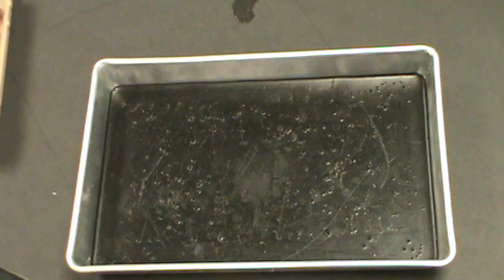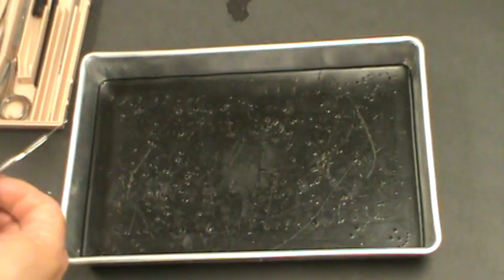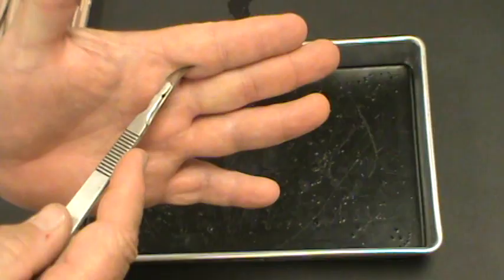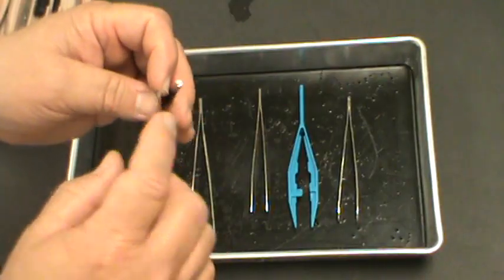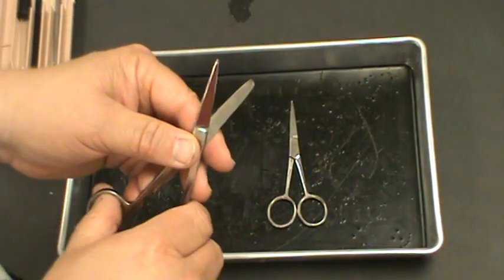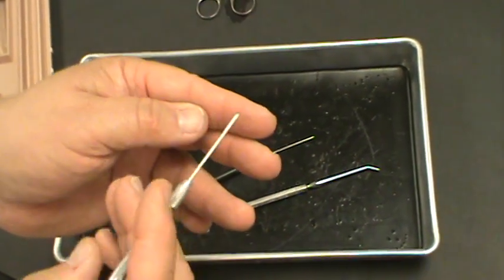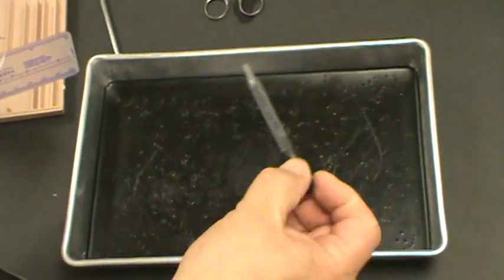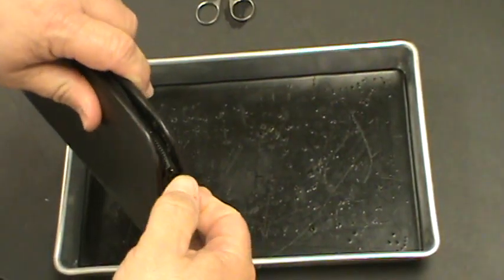Dissection Tools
This video gives an overview of the different dissection tools and their use and safety.